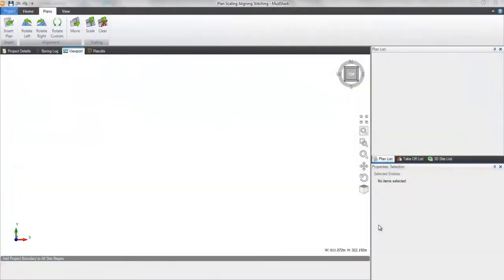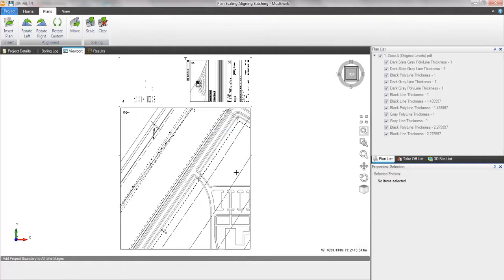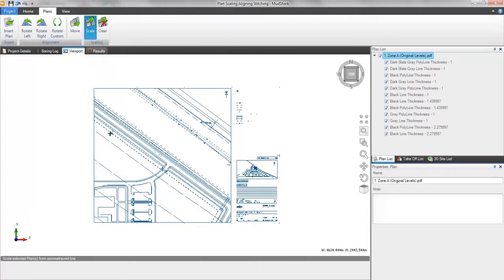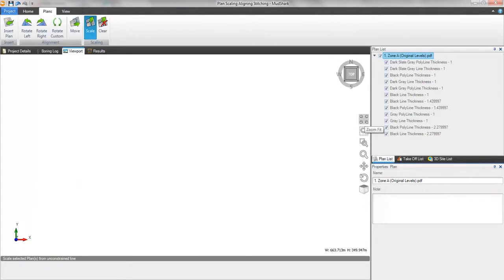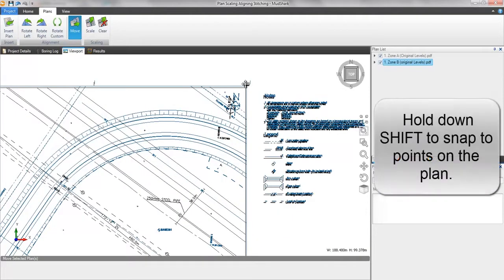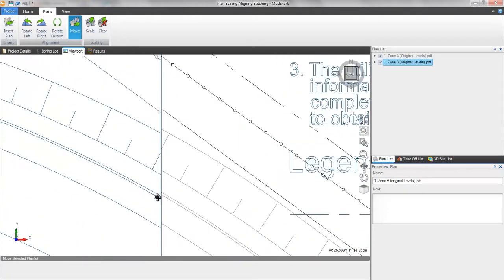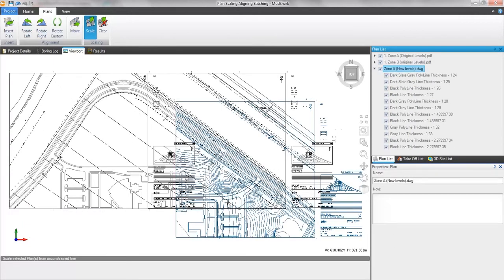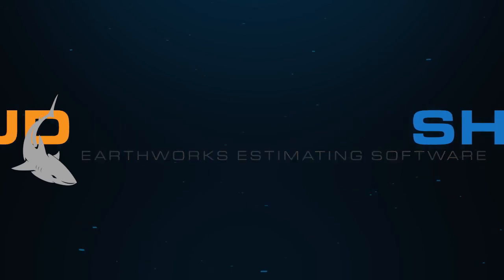How to Insert, Scale and Align your Plans in MudShark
Let us show you how to insert, scale and align a Plan in MudShark